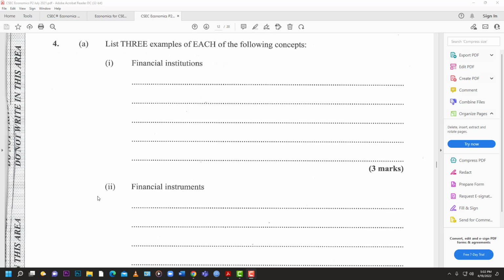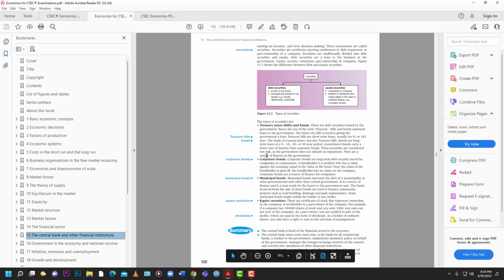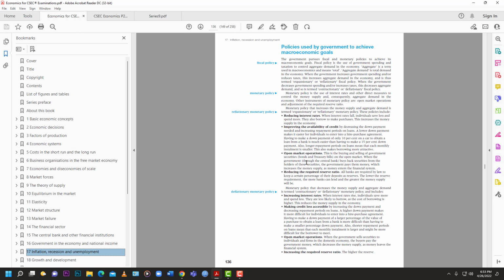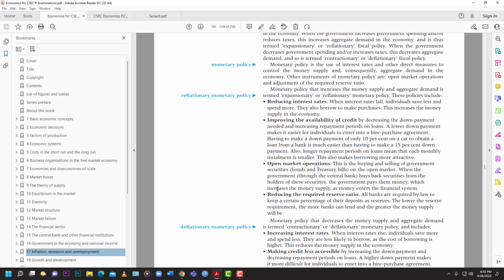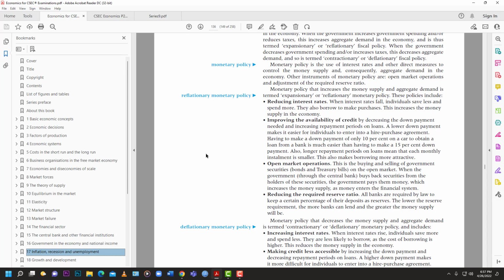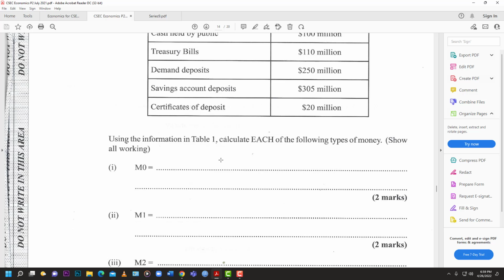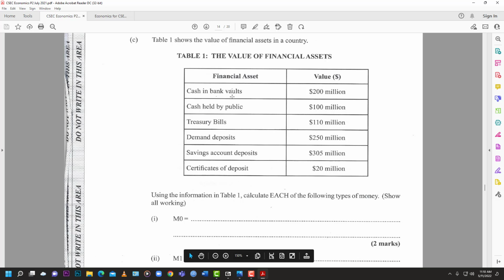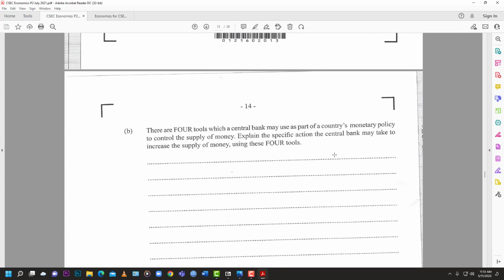CXC ECONOMICS Past Paper May June 2021 Paper 2 QUESTION 4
BUY Principles of Business Past Paper 1: Multiple Choice Questions May/June 2020 to 2025 VISIT THE LEARN SKN STORE FOR FREE PAST PAPERS CLICK HERE: A look at the solutions to the CXC May/June past paper 2021 exams economics Paper 2 Question 4